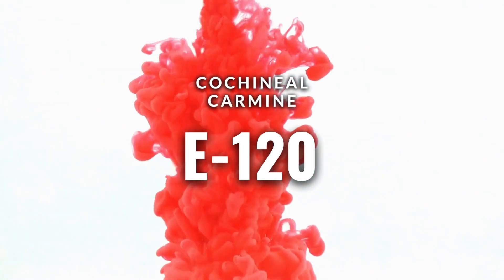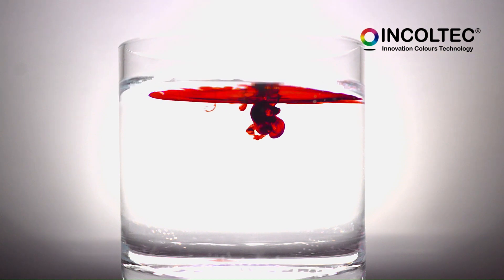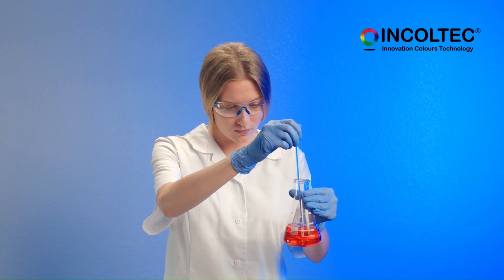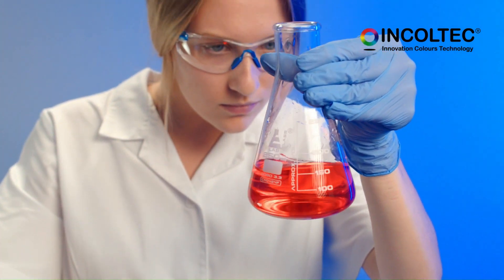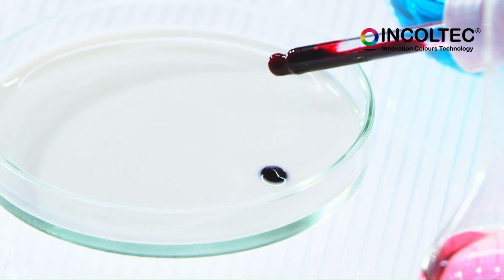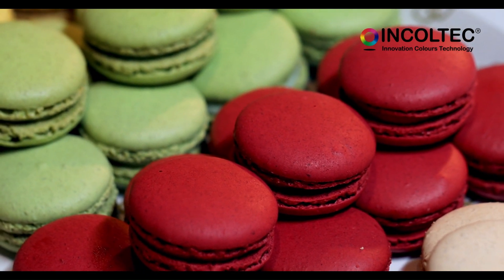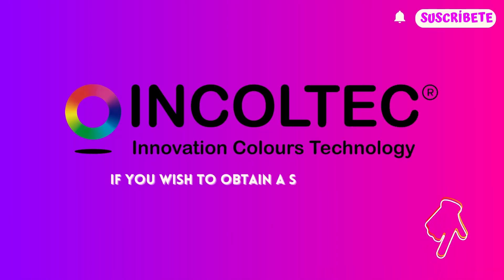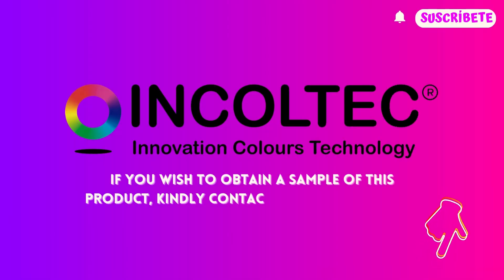🔴 NATURAL Dye Cochineal Carmine (E-120) - Carminic Acid - Food Additives